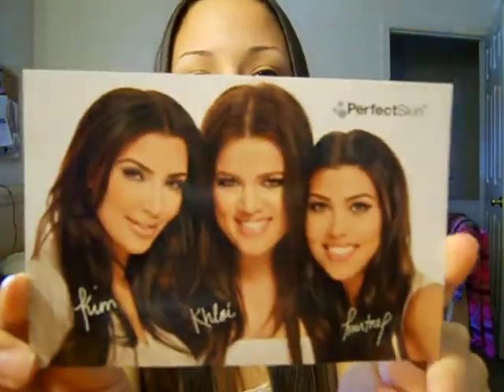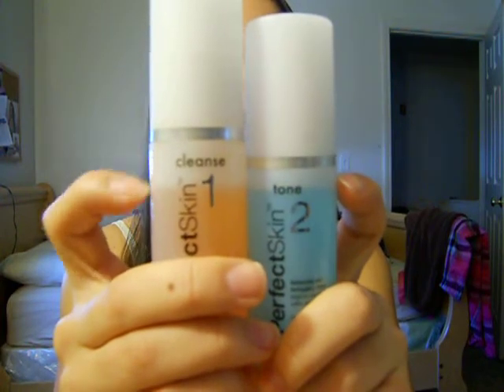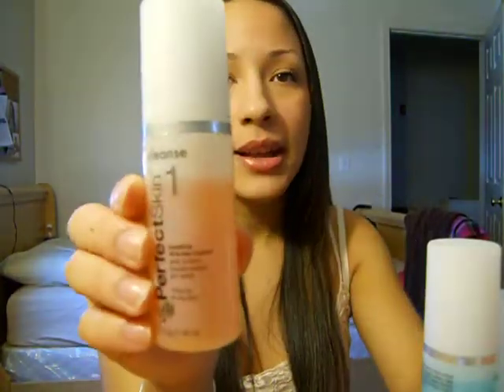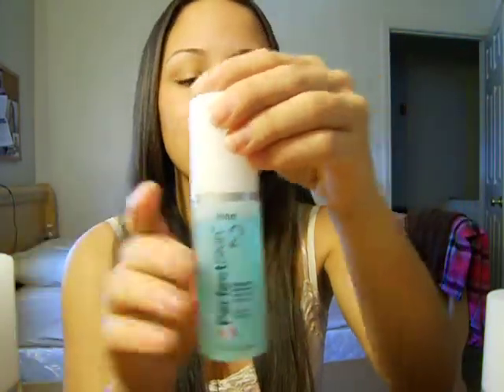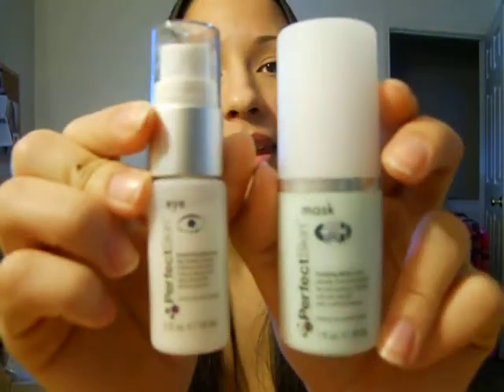Perfect Skin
The skin care line that the KARDASHiAN sister's use!!! Its something really special to me because its doing wonders for my skin SO FAR. . .